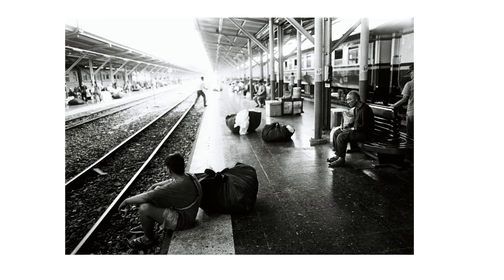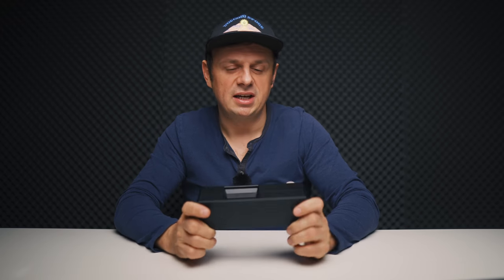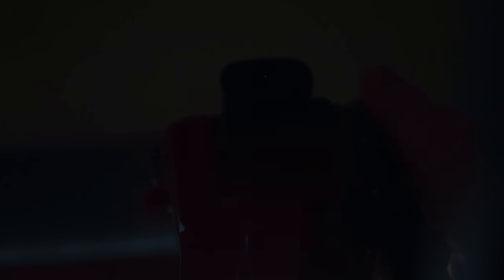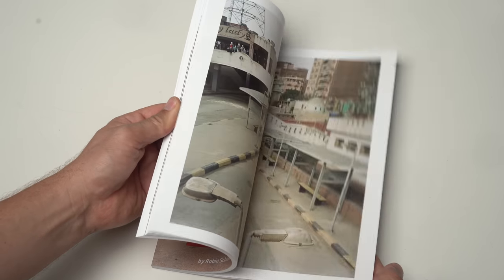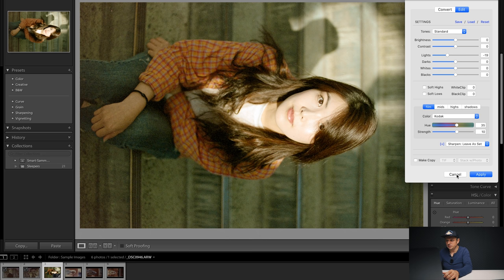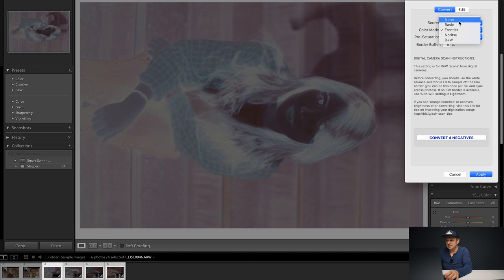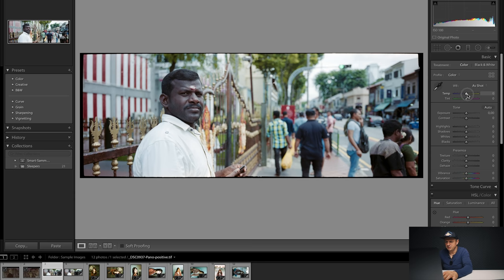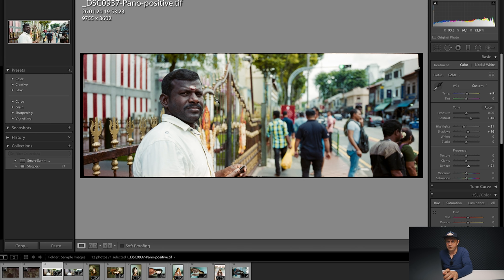Scanning NEGATIVES - less than 2 minutes per Roll | NEGATIVE SUPPLY CARRIER MK1 | Negative Lab Pro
Amazon links*:
LED Light Table
Copy Stand
Macro extension tubes
Macro lens for Sony
Macro lens for Canon
Macro lens for Fuji

It was about time to film an updated video on how I scan my negatives since my workflow has changed quite a bit since my last video on scanning. These days it becomes much easier to scan your film photos at home without having a dedicated film scanner. In this video I show you how I do it and what kind of gear I use to digitize my film negatives.